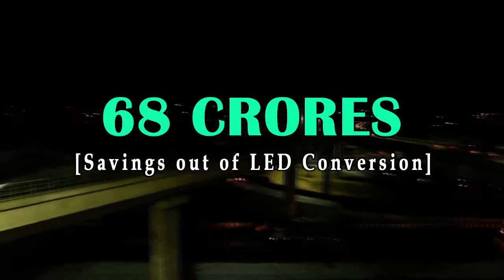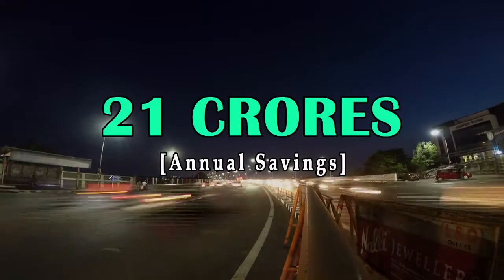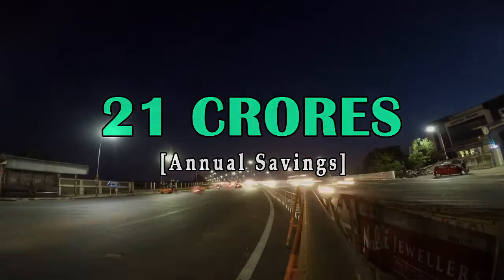Chennai Smart City Ltd. (CSCL) LED Lights Eng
Chennai Smart City Ltd. (CSCL) LED Lights